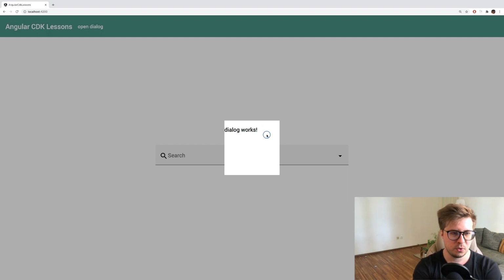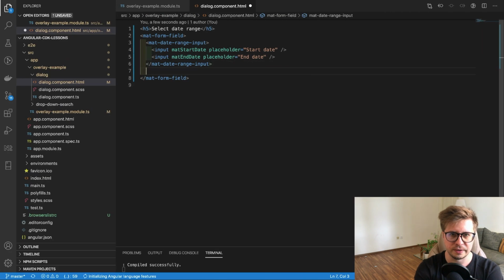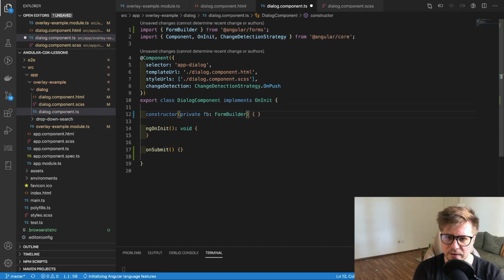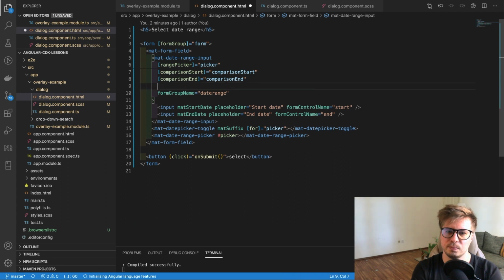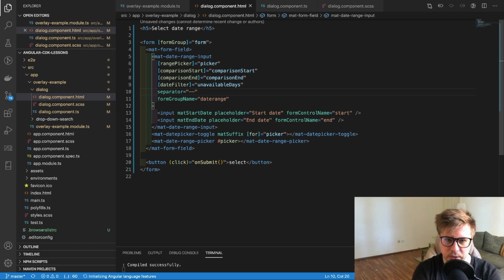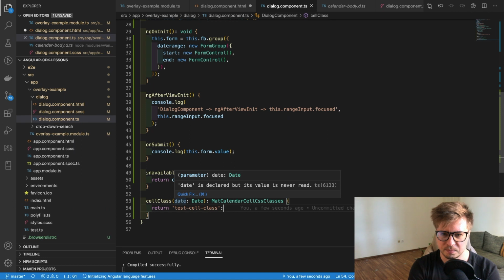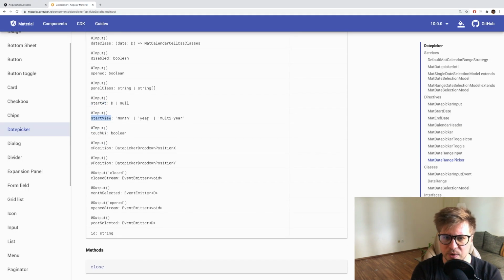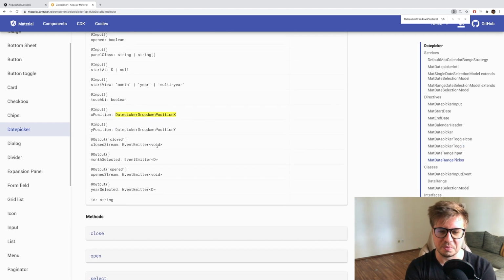Angular material date range picker [Detailed overview, 2020]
Recently Angular team released 10th version of Angular framework which besides fixed bugs and infrastructural updates also brings some new features. And one of this feature is date range picker component which is part of Angular Material library. It can be very useful if you are building the next AirBnB or Booking killer and in this video we will learn in depth what kind of features provides the component and how we can integrate it in our existing project. I hope you will find my tutorial useful.
Thank you for your attention and enjoy watching :)

Note:
If you are using Moment library to handle dates in your app then you should import MatMomentDateModule from @angular/material-moment-adapter

🕒 Time codes:
00:01:12 - My annoying talking ends here ;)
00:01:49 - Upgrade Angular to version 10
00:03:05 - Start to implement basic use-case
00:07:02 - How to work with the component inside form (Reactive Forms)

MatDateRangeInput property overview:
00:10:14 - Wtf is comparisonStart/comparisonEnd property
00:11:55 - Wtf is dateFilter property or how to disable certain date
00:14:44 - Wtf is separator property
00:15:33 - Public properties and how to access them

MatDateRangePicker property overview:
00:17:37 - Wtf is dateClass property
00:21:25 - Wtf is open property
00:22:15 - Wtf is startAt property
00:23:15 - Wtf is xPosition/yPosition property
00:24:24 - Open Datepicker programatically from TS class

🔗 Links:
Link to Github repo: